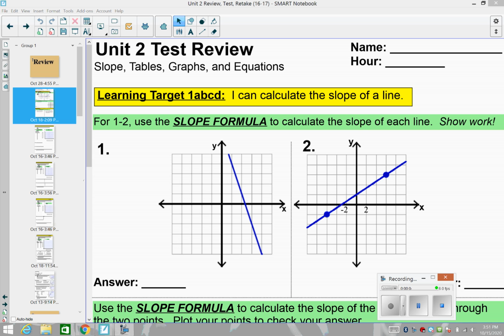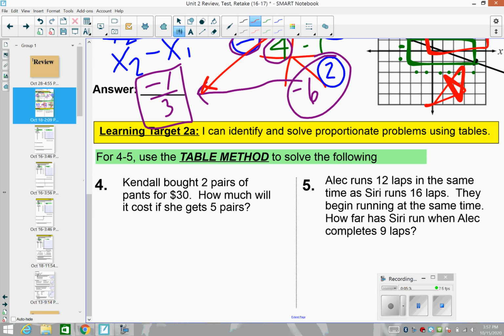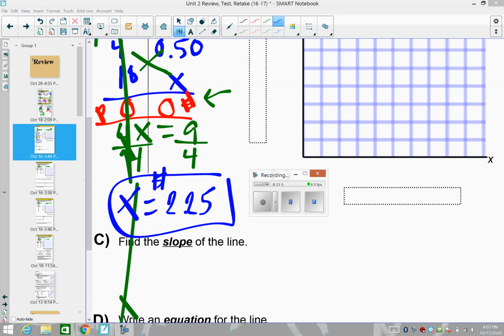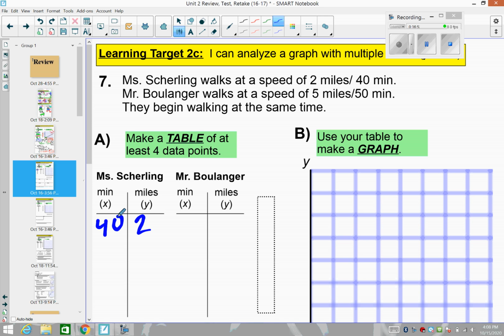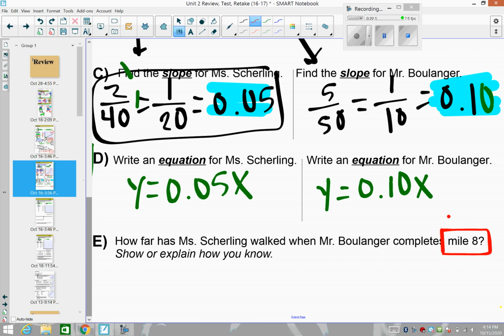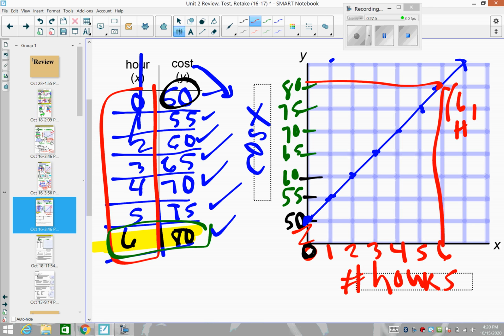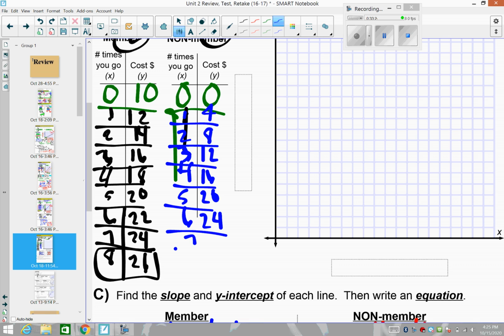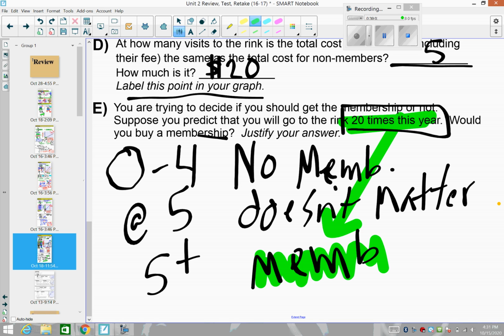8th grade Unit 2 Review Tables Graphs Equations